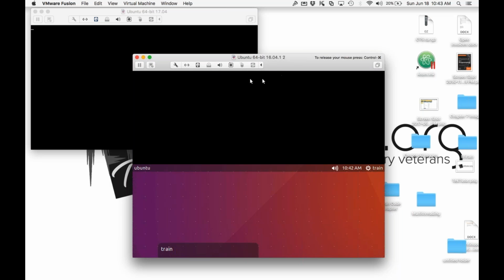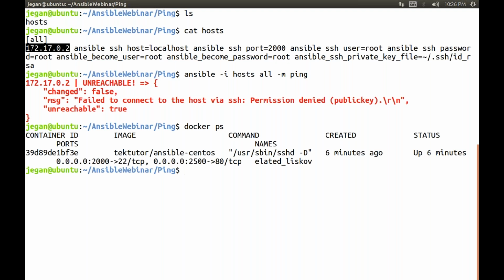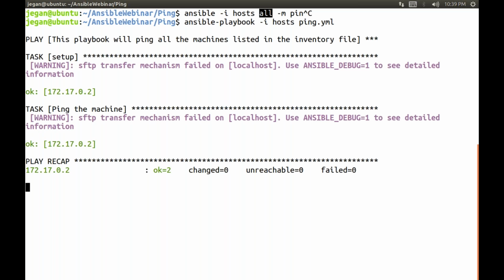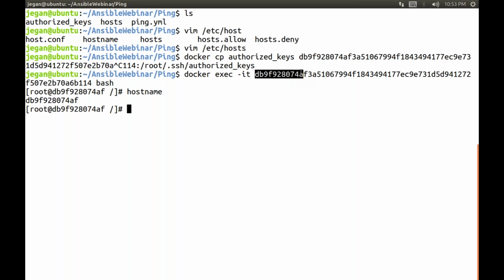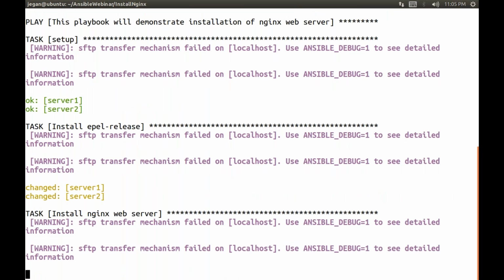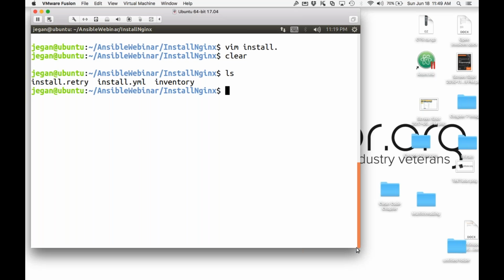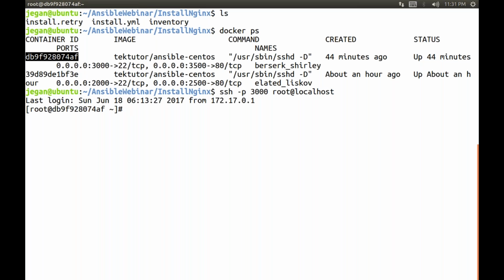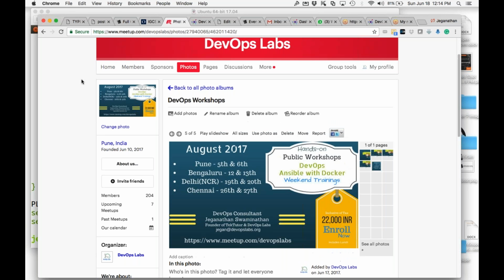DevOps with Ansible & Docker Webinar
This is a weekly Sunday Webinar.

This screencast demonstrates DevOps with Ansible & Docker.